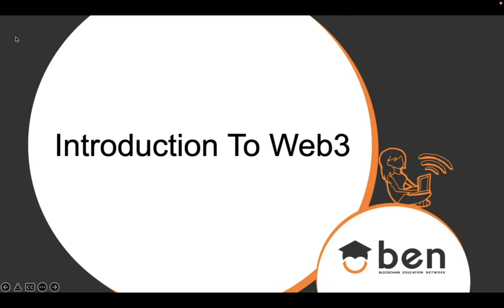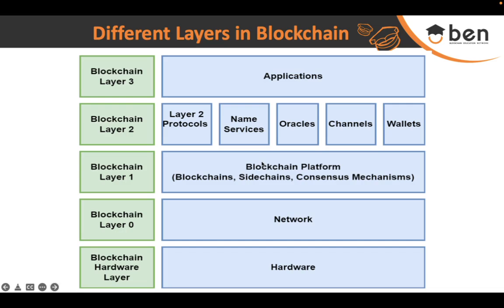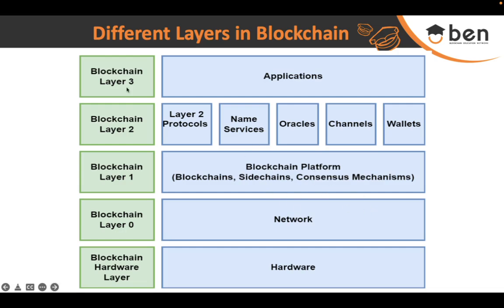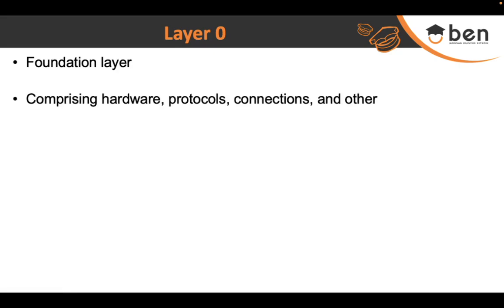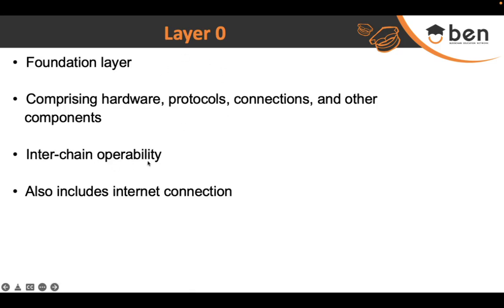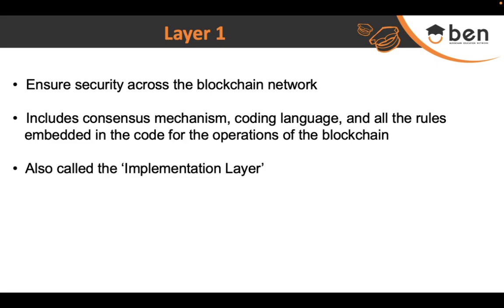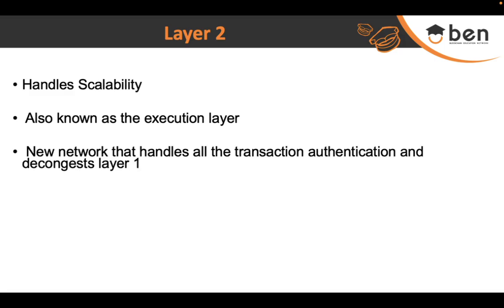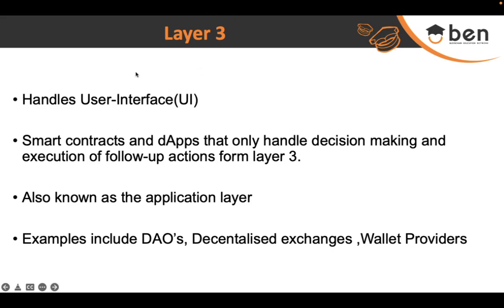Layers in Blockchain | Intro to Web3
In this lesson we are going to study about the different layers that form blockchain architecture.